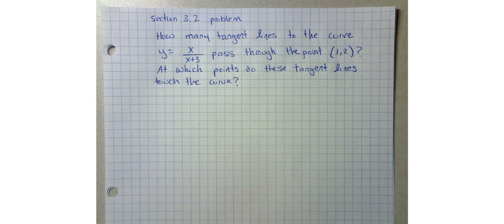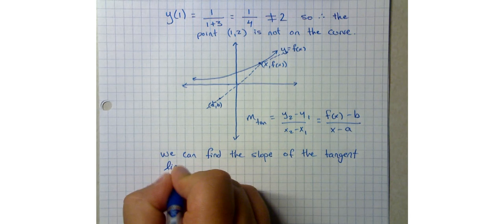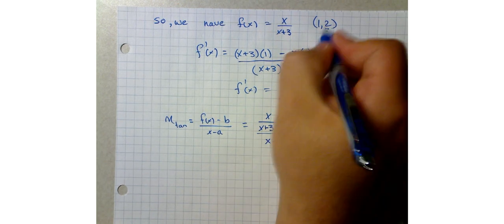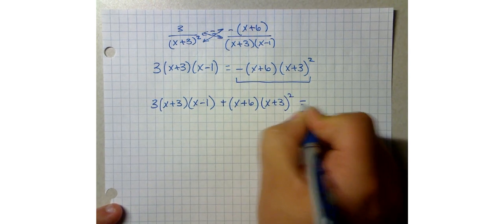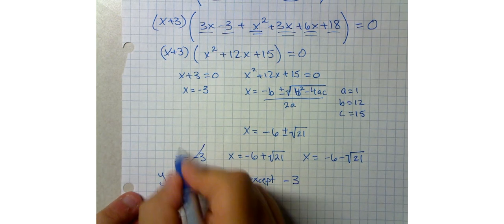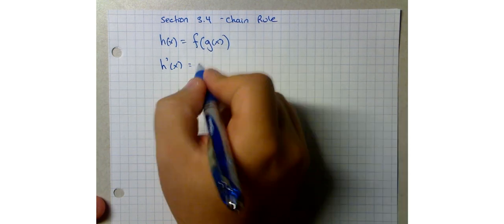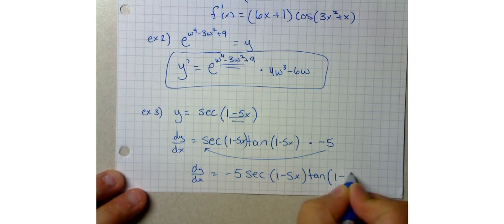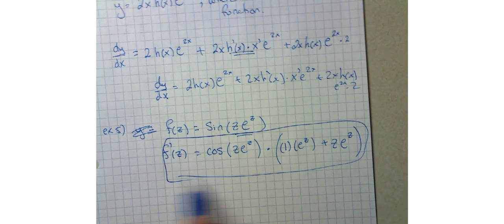Section 3 2 and 3 4 Review - MTH 1554 - Ahmad M Awada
MTH 1554 - Calculus I, Section 3.2 and 3.4 practice problems.